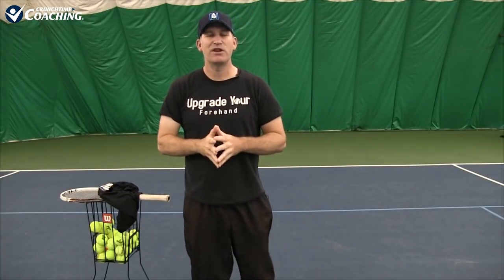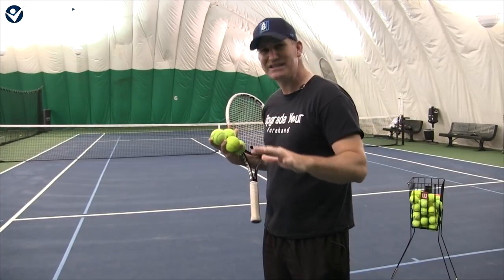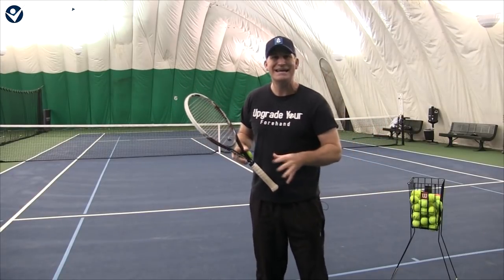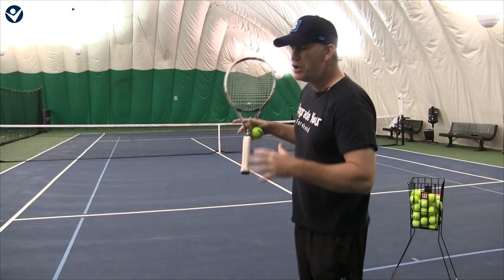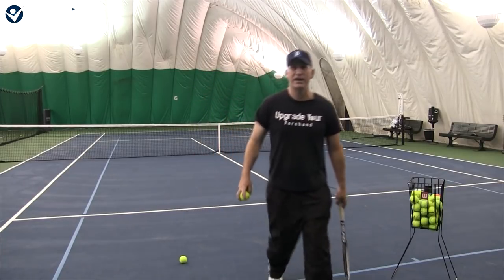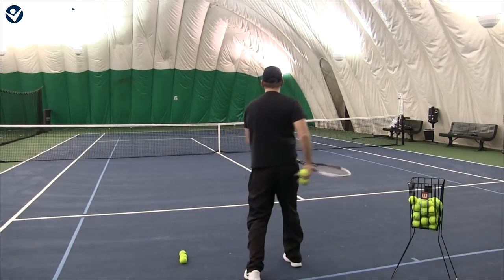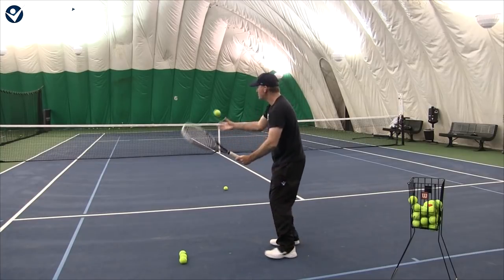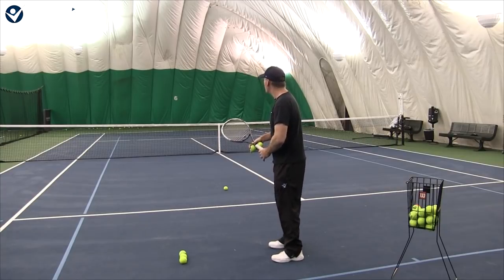{Upgrade Your Forehand} How to Increase Racket Head Speed on the Forehand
Try the 7 Day Upgrade Your Forehand Challenge...Plus Get the 7 Day Serve Challenge as a FREE Bonus

In this video I will show you how to safely increase the racket head speed on your forehand!

Just swinging fast on the forehand does not automatically add more power on the forehand.

In fact, swinging faster on the forehand with poor technique can actually slow down your ball speed, increase unforced errors, and increase your risk of getting injured.

Follow this forehand tennis lesson step by step and you will successfully find your ideal racket head speed.

Your ideal racket allows you to add power but keep consistency.

Good luck and let me know how it goes :)

Your Totally Obsessed Tennis Coach

Pete